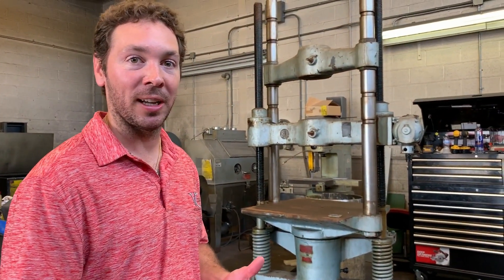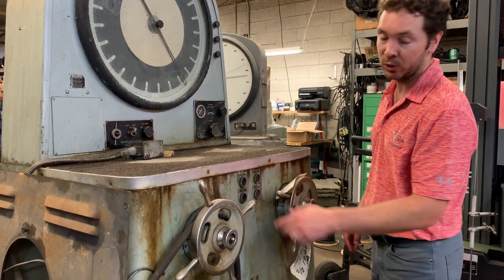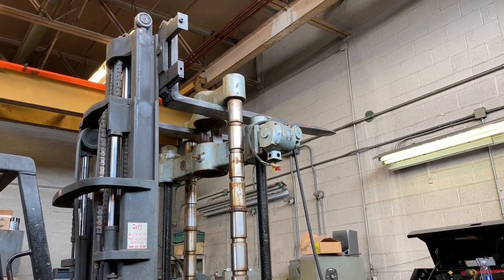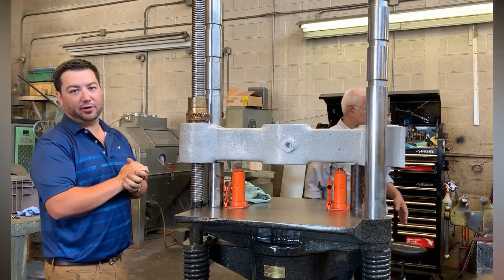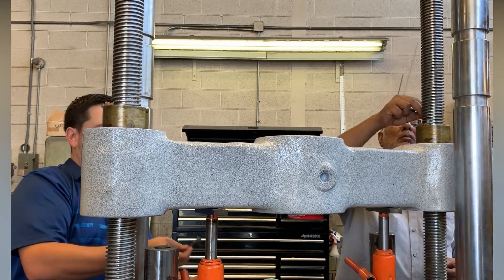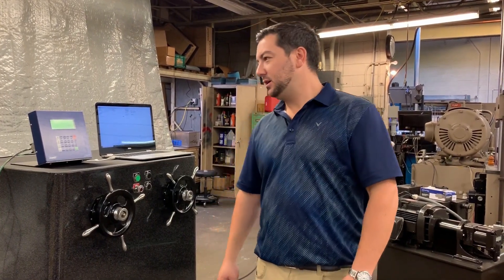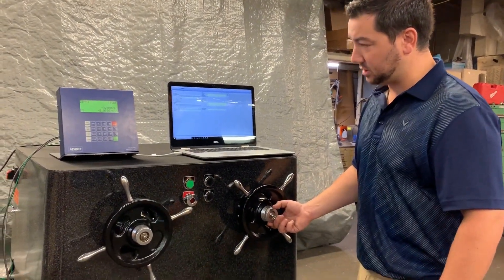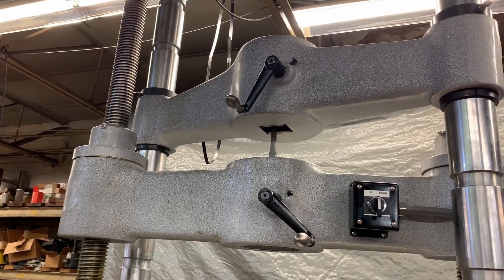The Frank Bacon Difference 60K (300 kN) Satec Baldwin BTE Universal Testing Machine Reconditioning